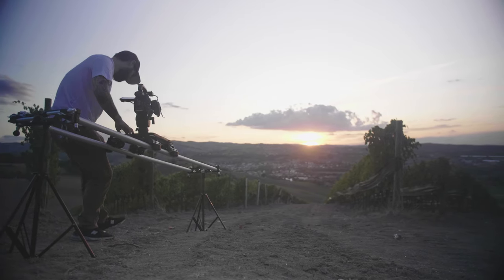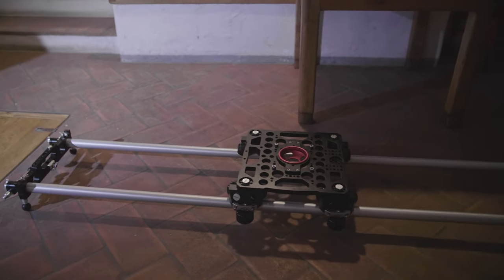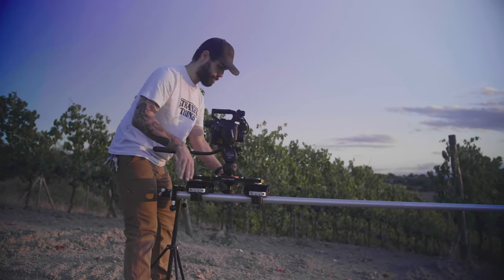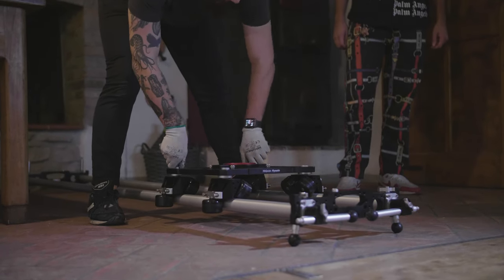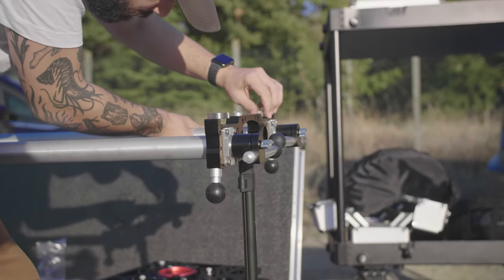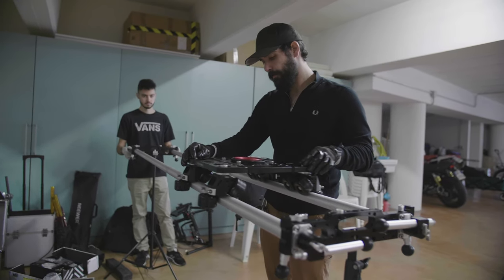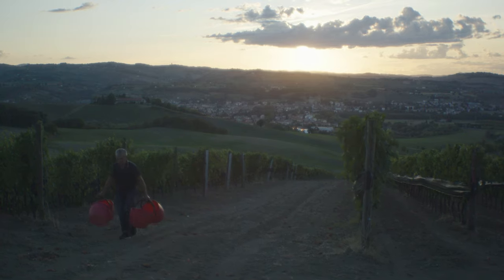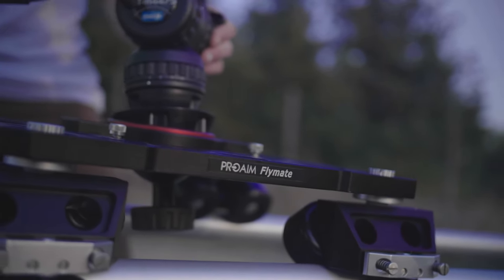Proaim Flymate 8ft Video Camera Slider Dolly, 70kg/154lb Payload | Review + Shots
Most versatile & durable slider dolly allows super smooth controlled motion at any speed with creative configurations in minutes. Extendable to any length. Portable & affordable.

Enjoy the video by Filippo